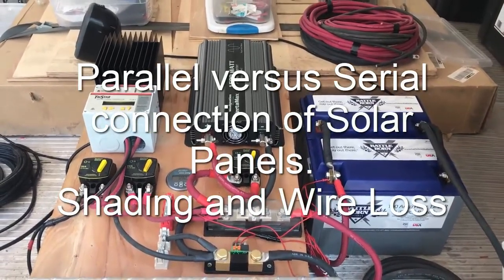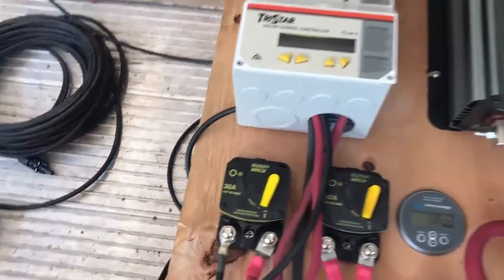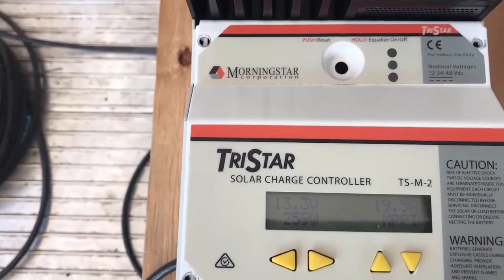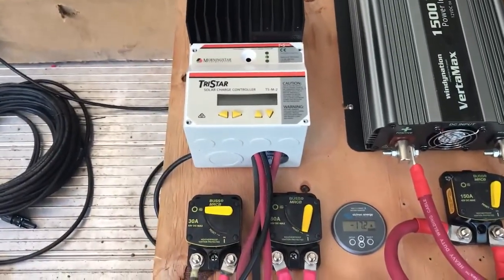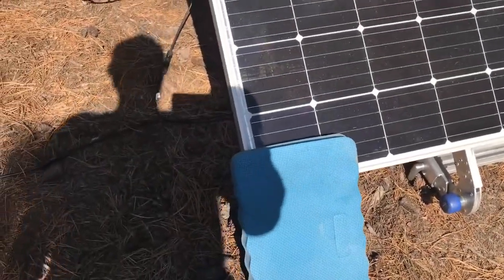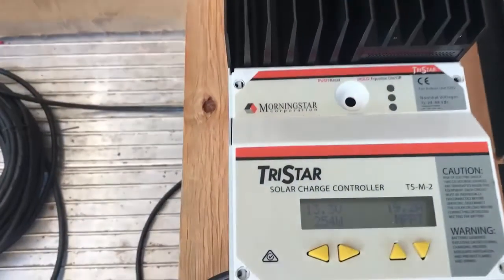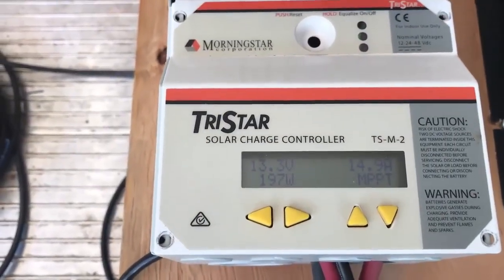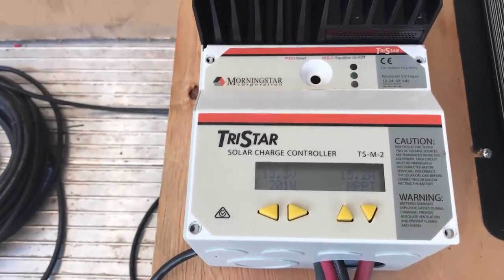Parallel versus Serial connection of Solar Panels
Depending on how much shading you expect and what controller type you use can the Serial connection provide extra power with an MPPT controller. But serial connection can also be very bad when shading occur.
This is tested with 2 x Hightec 200 Watt Solar Panels, 75 Feet of 10 Gauge Solar Wire, MorningStar TS-MPPT-60 solar controller.
Serial full sun 265 Watt
Parallel full sun 250 Watt (6% loss)
Serial half shaded 130 Watt (50% loss)
Parallel half shaded (200 Watt (25% loss)
The parallel connection is losing power based on the total current. In overcast conditions is the Parallel production very similar to Serial when the current is lower.